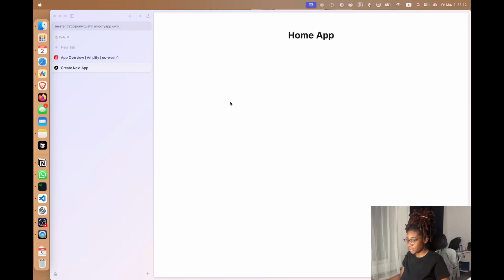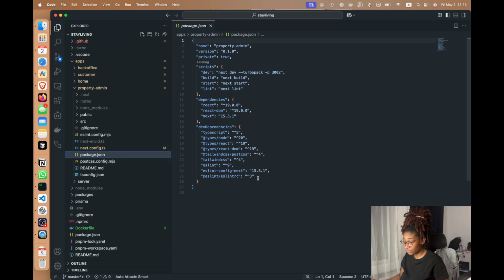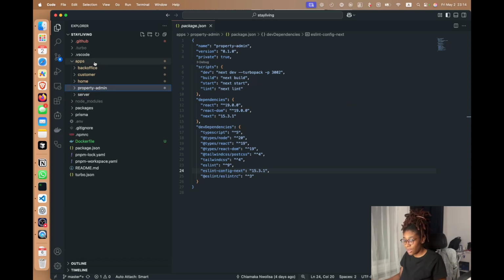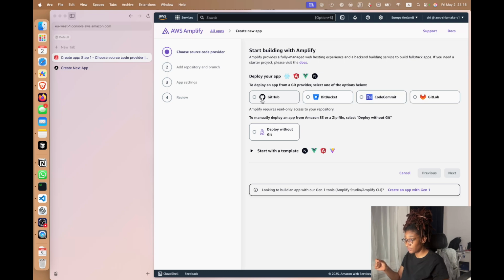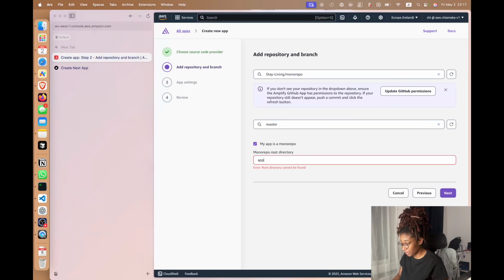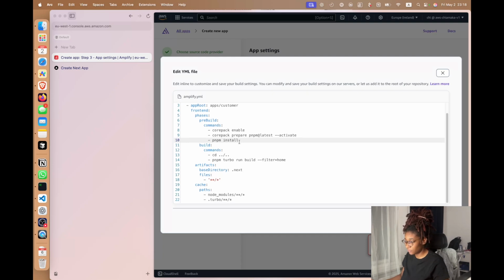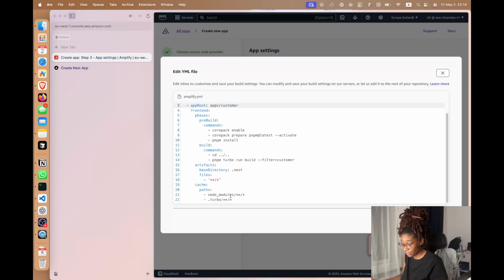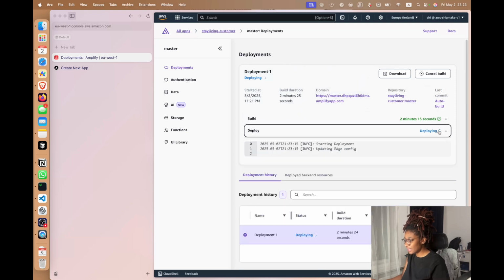Deploy a Monorepo Frontend App on AWS Amplify – Fast & Easy!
In this video, I’ll show you exactly how to deploy a frontend app from a Turborepo bootstrapped monorepo using AWS Amplify — quickly and efficiently. This guide will walk you through setup, configuration, and deployment using Amplify’s CI/CD tools for Next.JS frontend apps inside a monorepo using turborepo.

🔧 What You’ll Learn:
 • TurboRepo monorepo structure overview
 • Configuring amplify.yml for monorepo builds
 • Connecting your GitHub repo to AWS Amplify
 • Setting build commands and output directories
 • Deploying a frontend app live from your monorepo

🛠️ Tools Used:
 • Turborepo
 • AWS Amplify Console
 • GitHub

⏱️ Timestamps:

0:00 - Intro
0:10 - Demo deployed app
0:40 - Project Structure
3:22 - AWS Amplify Setup
3:37 - Create new app on AWS Amplify Console
5:11 - Update the amplify.yml file
8:03 - Build & Deploy